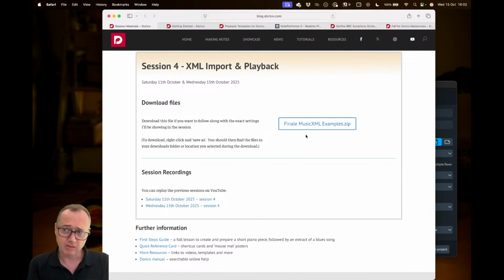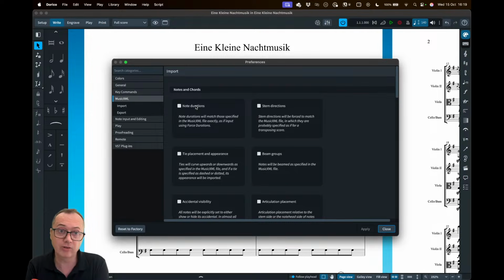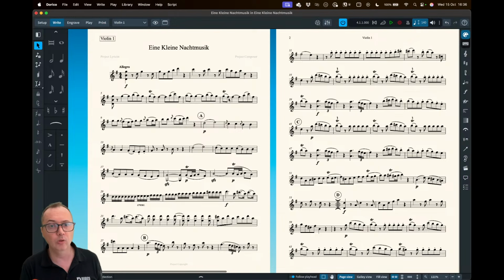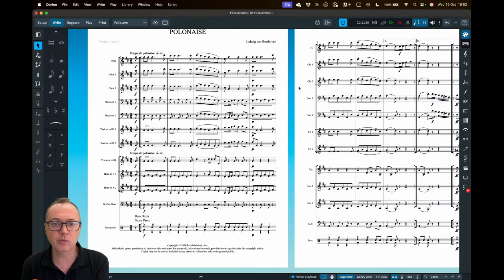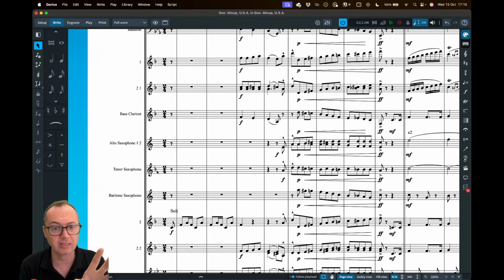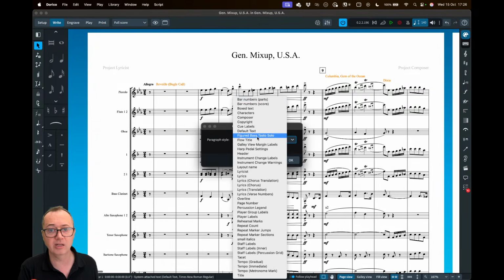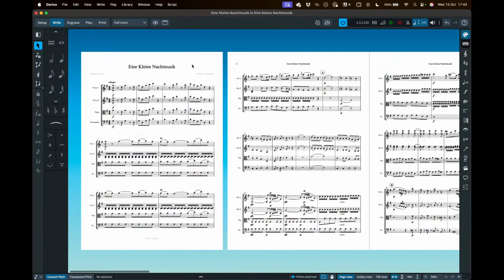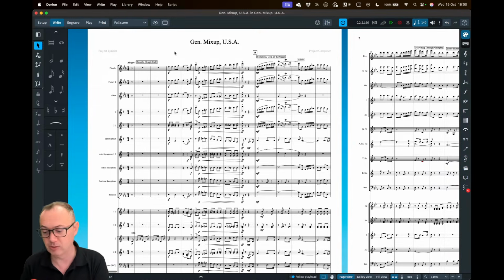Fall for Dorico Masterclass #4: XML Import and Playback (15th Oct)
This is session 4 of the Fall for Dorico Masterclasses on XML import & playback: importing projects quickly and successfully, and playing back through different sound libraries.

The session will be streamed live on Wednesday, 15th October, and will then be available to watch again whenever you need it.

The files you need to follow along with this session in Dorico can be downloaded here:

Check out the trial version of Dorico and lay your hands on the exciting features Dorico has to offer: